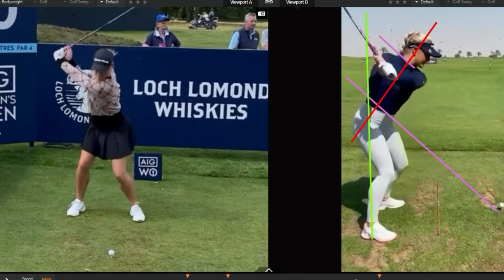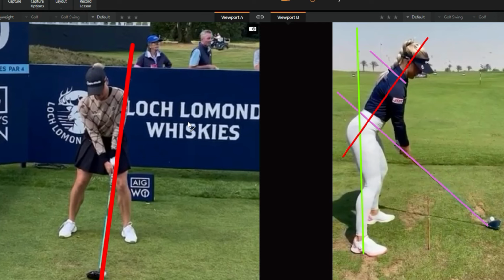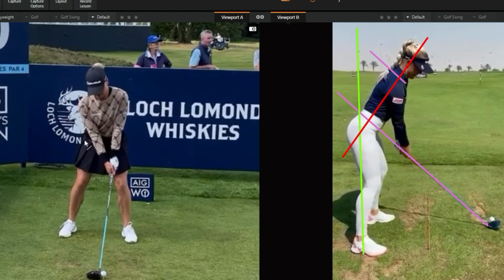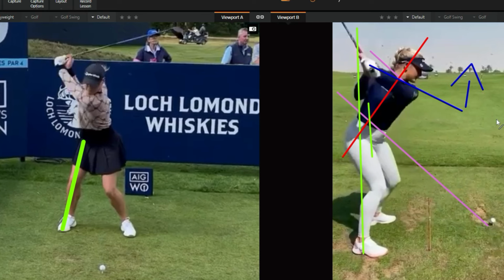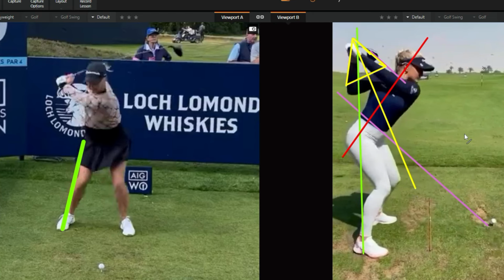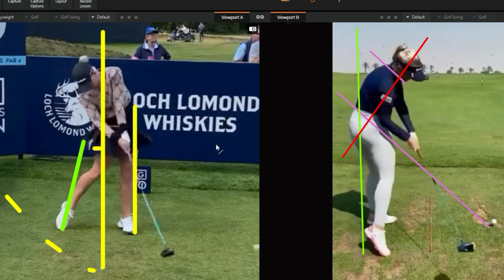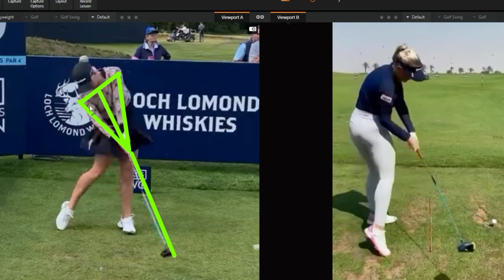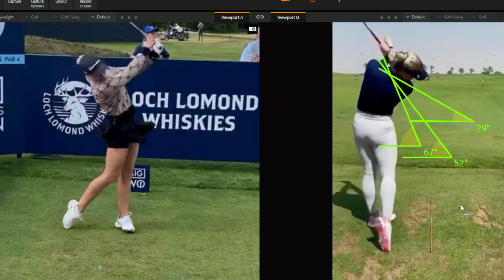Crack the Code of Charley Hull's Golf Swing: Discover the Hidden Secret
In this revealing video, delve into the intriguing world of LPGA's Charley Hull's golf swing as we uncover the hidden secrets behind her success. Our golf swing analysis will provide you with key insights and a deeper understanding of what makes Charley's swing so effective. By watching this video, you'll gain exclusive access to valuable tips and techniques that can improve your own game. Don't miss out on this opportunity to decode the mysteries of Charley Hull's golf swing

00:00 Introduction
1:00 Charley Hull's Golf Swing Setup to Top of Swing
06:15 Charley Hull's Top of Swing to Impact
09:51 Charlie Hulls Impact and Shoulder Tilt check